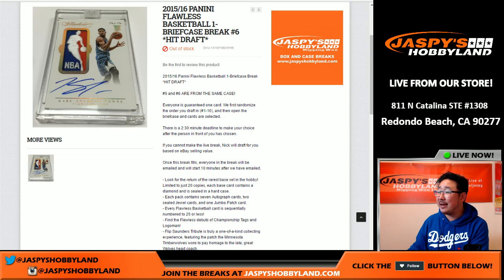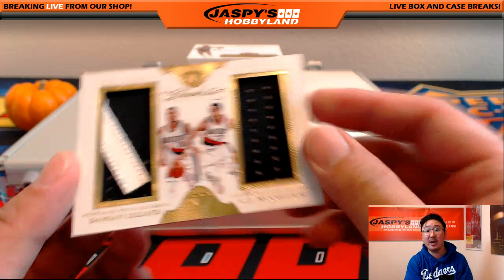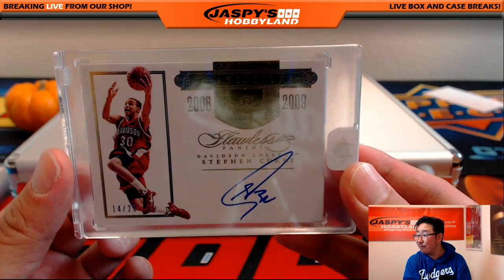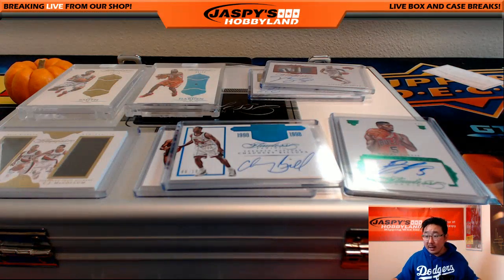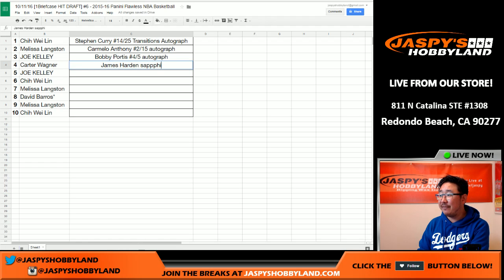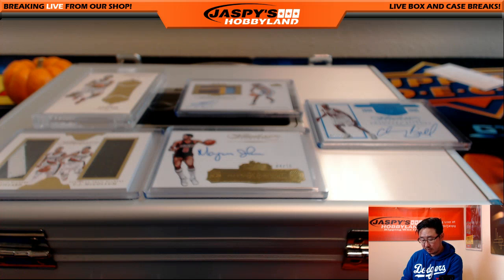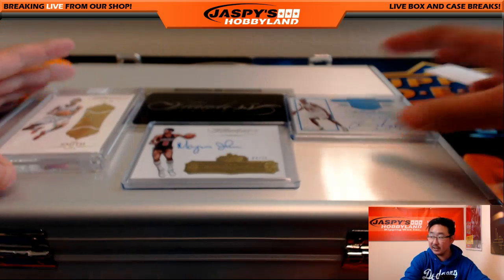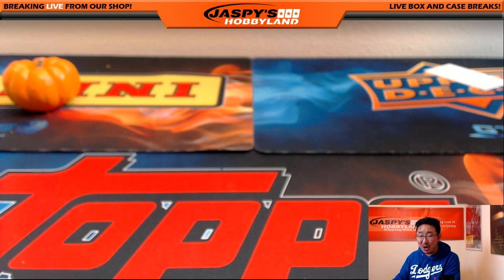10/11/16 [1Briefcase HIT DRAFT] #6 - 2015-16 Panini Flawless NBA Basketball